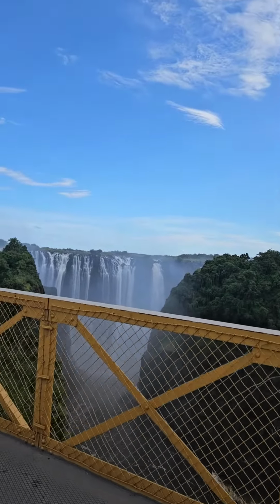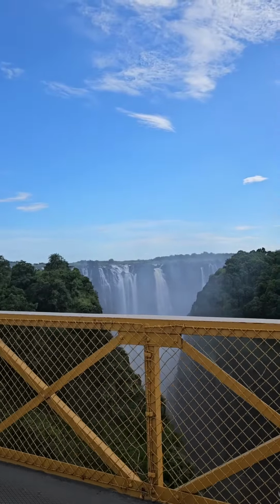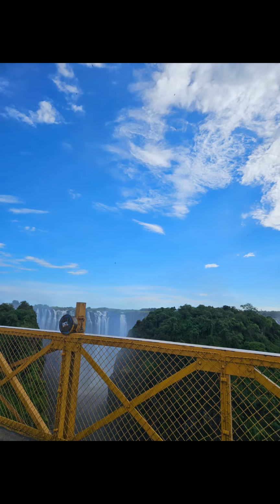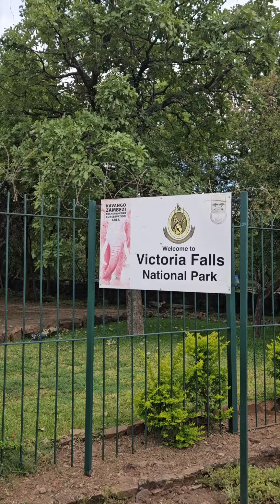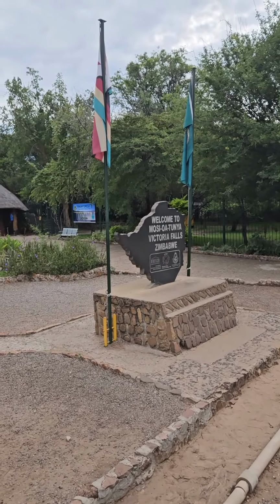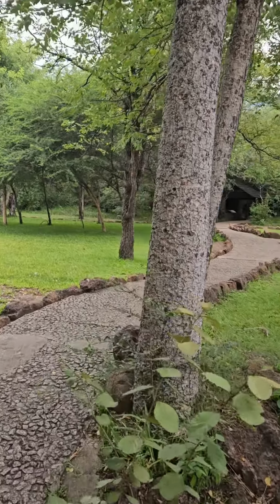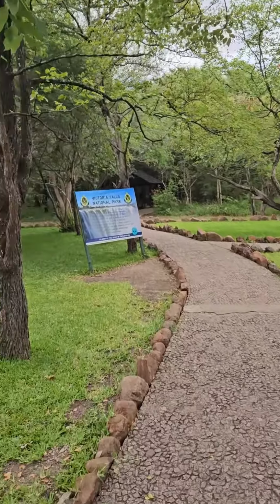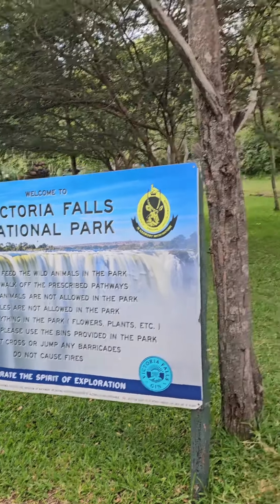Second day of the transition trip to Victoria Falls - part 1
On day 2 of the transition trip we went on the Zimbabwe side of Victoria Falls.

This was my first view!

We got soaked.